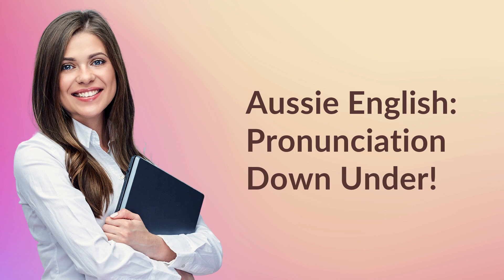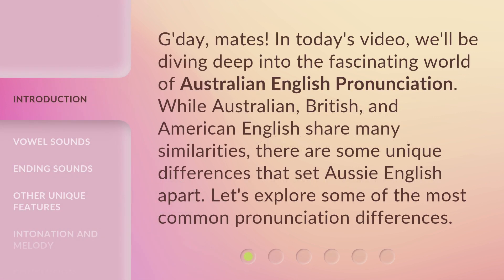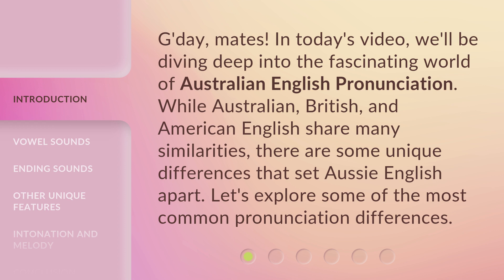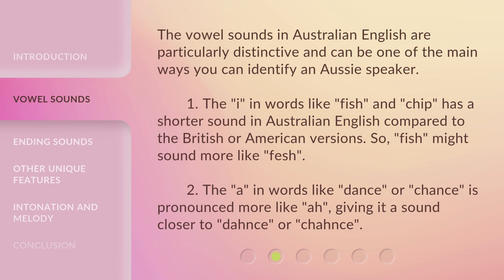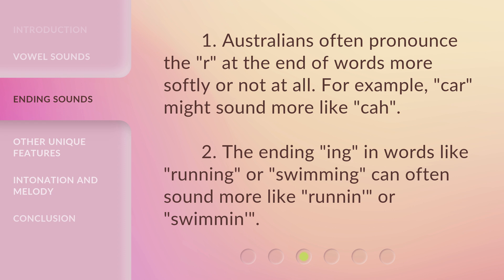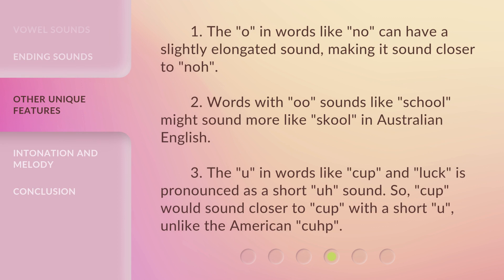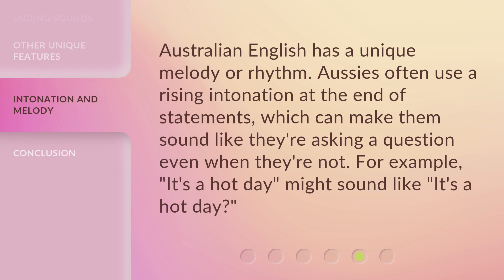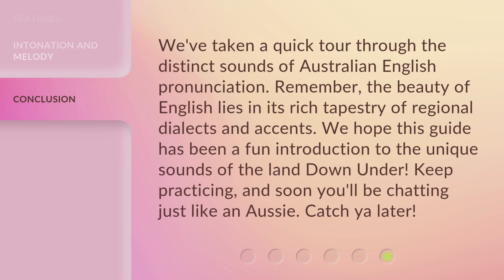Aussie English: Pronunciation Down Under!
Aussie English: Unraveling the Unique Pronunciation Down Under! • Discover the distinctive sounds and fascinating differences in Australian English pronunciation that set it apart from British and American English. From vowel sounds to ending sounds, and even unique features like elongated 'o' sounds, this video explores the captivating world of Aussie English pronunciation. Get ready to dive deep into the land Down Under!

00:00 • Introduction - Aussie English: Pronunciation Down Under!
00:32 • Vowel Sounds
01:13 • Ending Sounds
01:41 • Other Unique Features
02:23 • Intonation and Melody